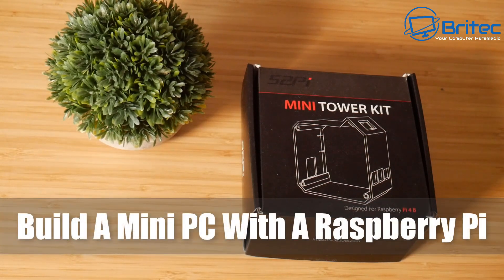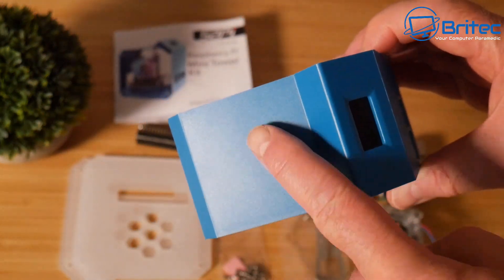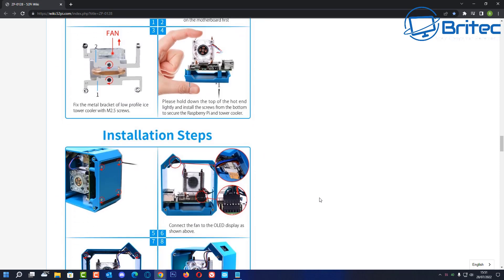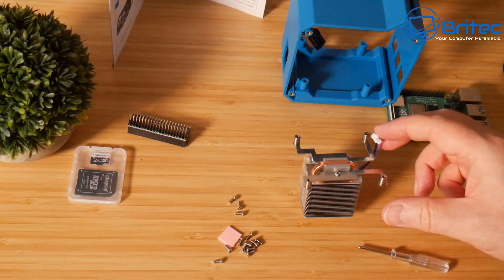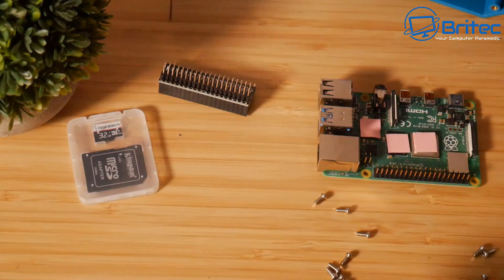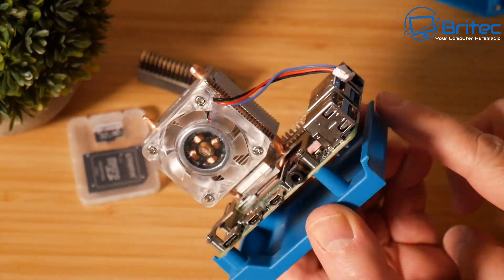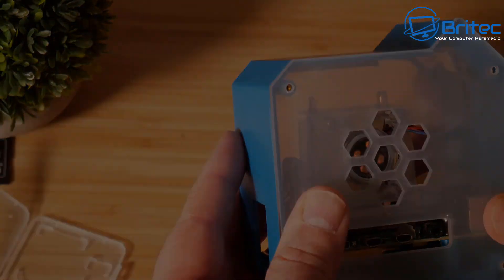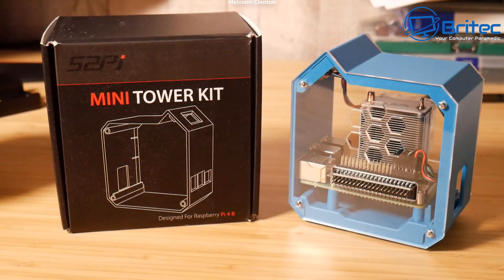Build A Mini PC With A Raspberry Pi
Look for a Raspberry Pi project, then check this out from 52pi, its a cool looking Raspberry Pi mini desktop case for the Raspberry Pi 4